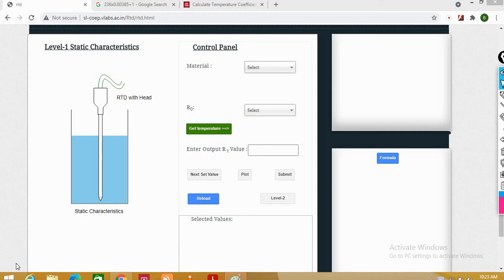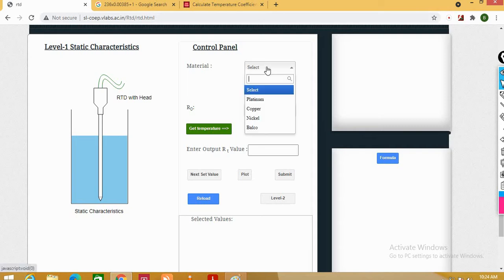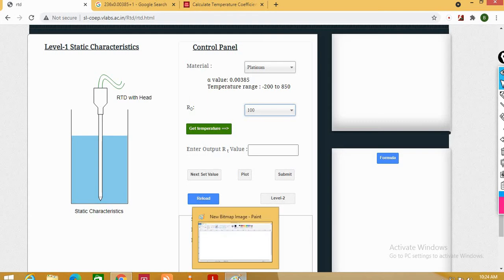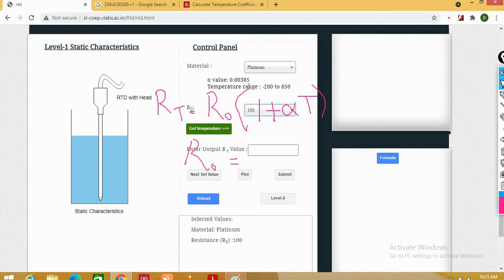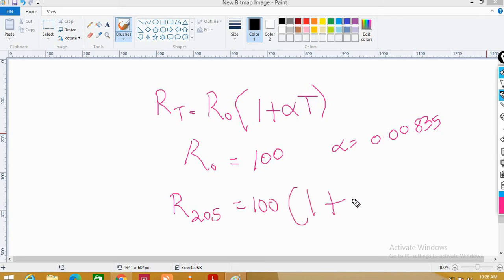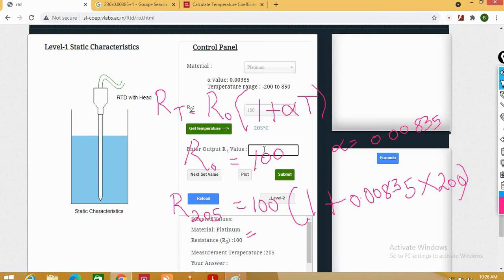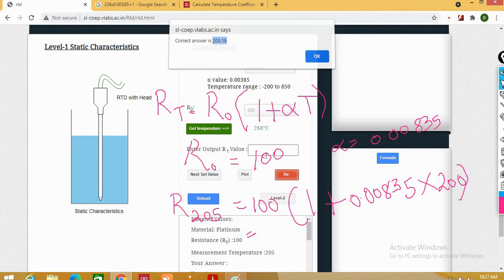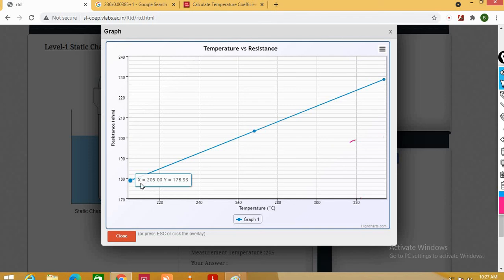Online Simulation of RTD -Resistance Temperature Detector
Resistance thermometers, also called resistance temperature detectors (RTDs), are sensors used to measure temperature